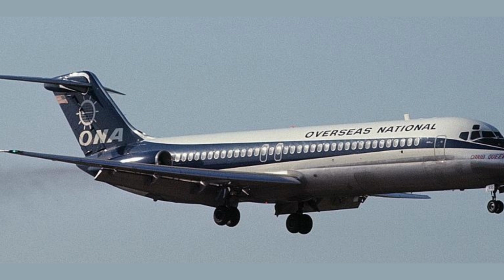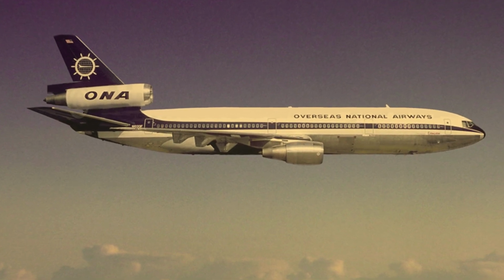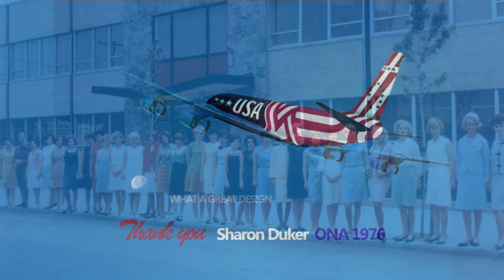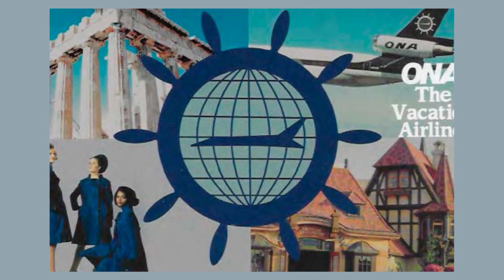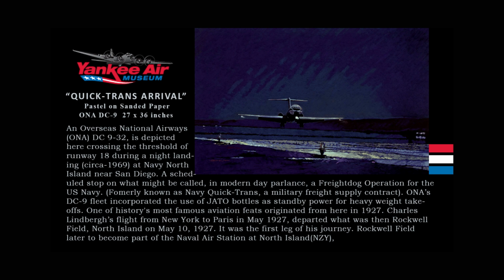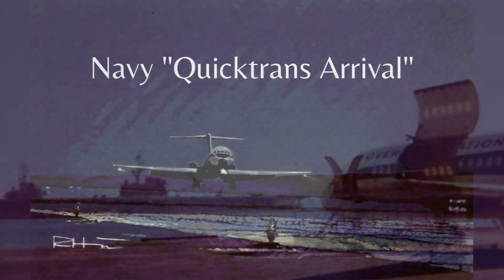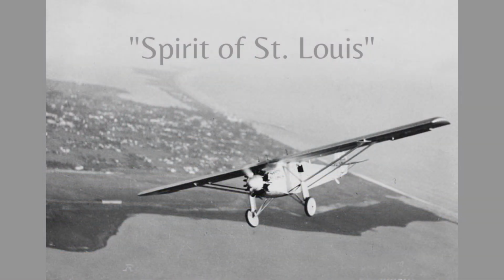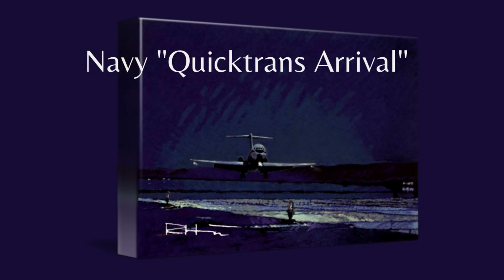Airlines and Airliners - Series One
Overseas National Airways, an airline out of the past, is celebrated for its unique contribution to world airline travel. Inclusive Tour Charters was its mainstay for over twenty-five years. Beginning with long range piston aircraft in 1950 and into the dawn of the jet age of the early sixties. Then, a few years after the countries bicentennial, and under the new rules of airline de-regulation, it could no longer compete with the scheduled airlines and closed its doors in 1978.